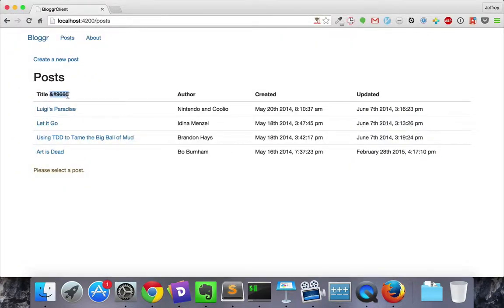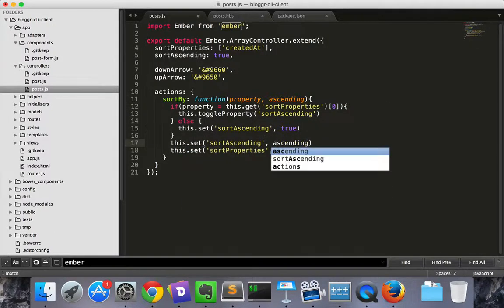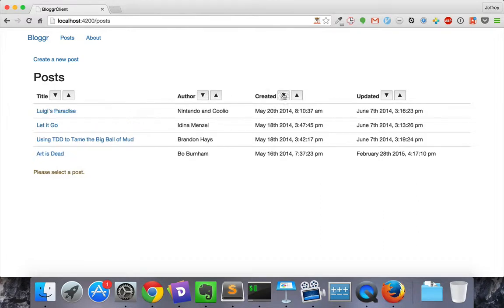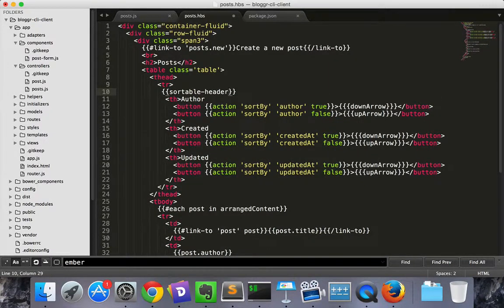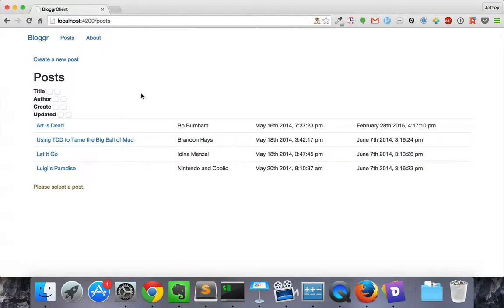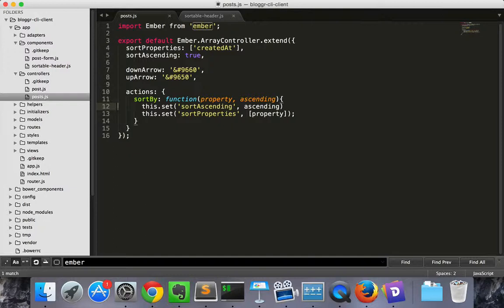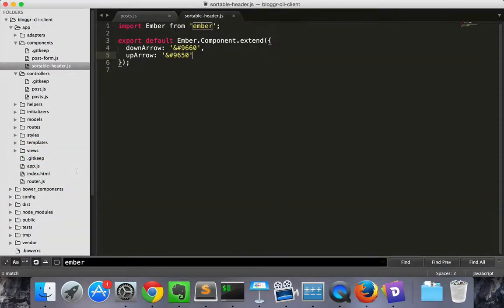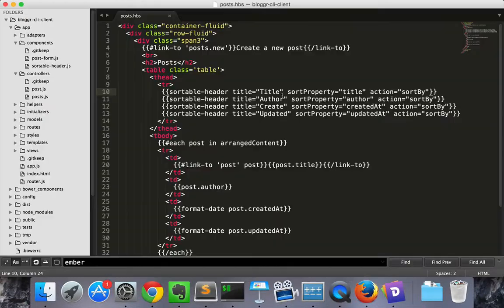21- sort arrows component